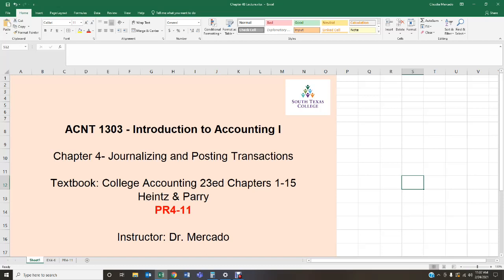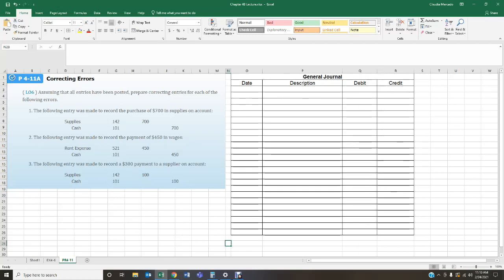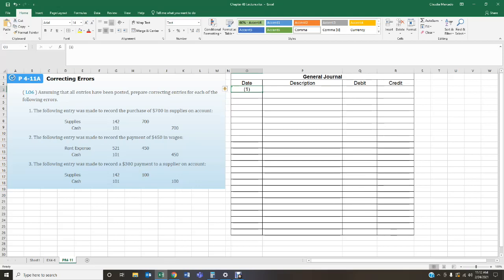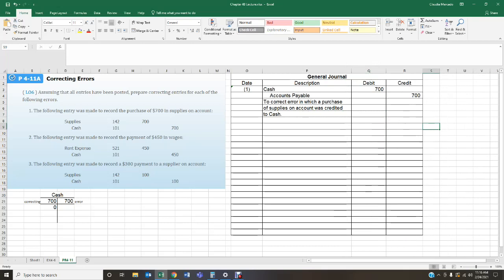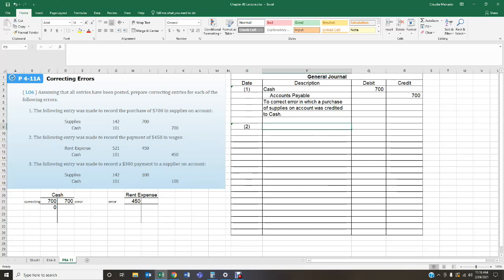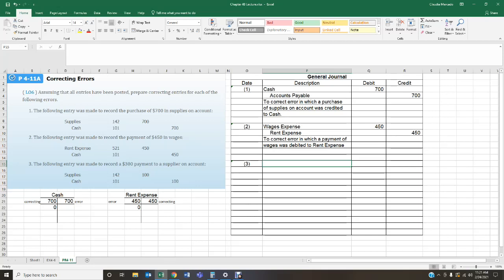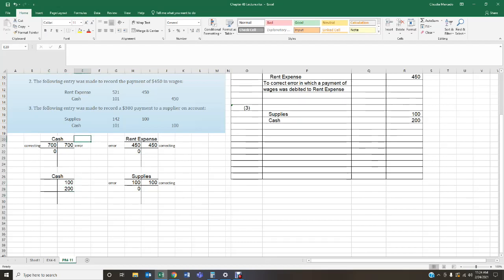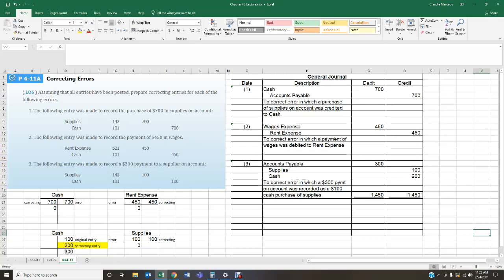ACNT 1303- Intro to Accounting I Lecture 4B: PR4-11